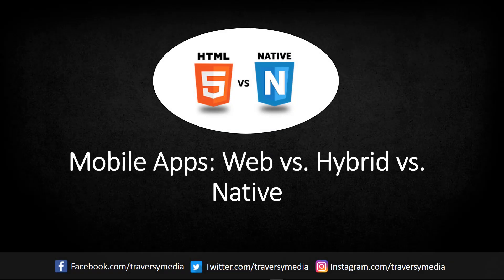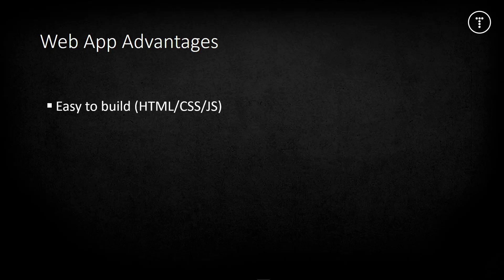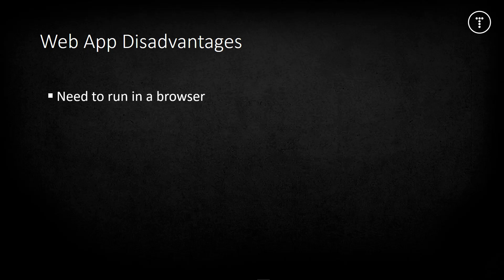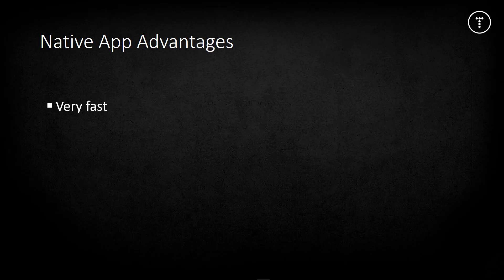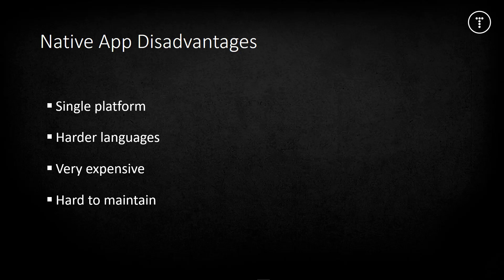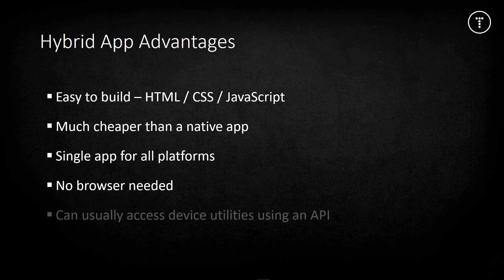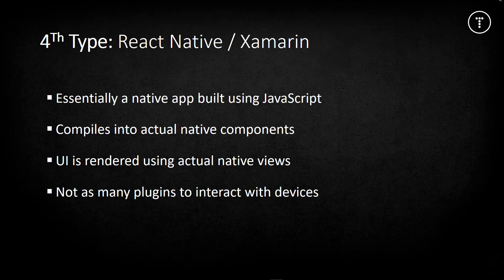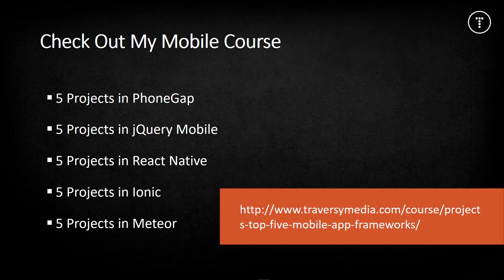Mobile Apps - Web vs. Native vs. Hybrid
In this presentation we will examine the pros and cons of the different types of mobile apps that you can build. We will look at web, native and hybrid mobile apps and compare things like performance, price, difficulty to maintain, etc